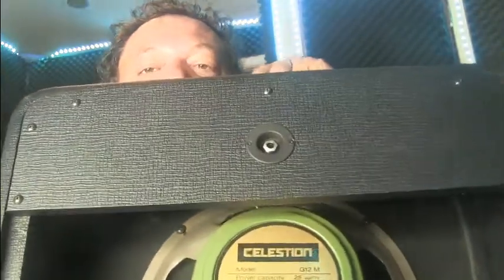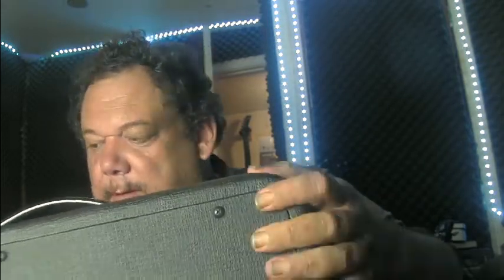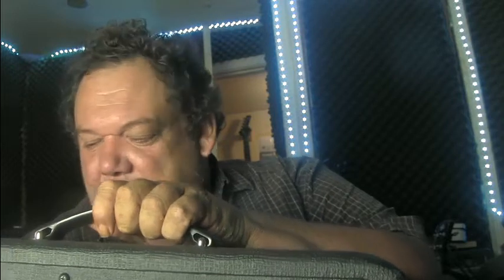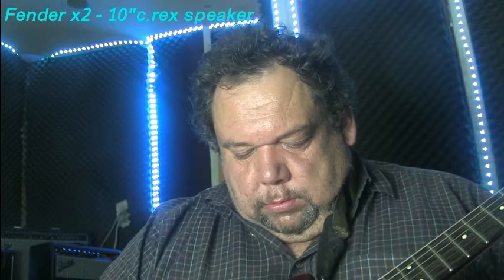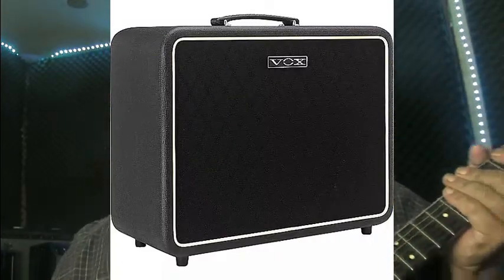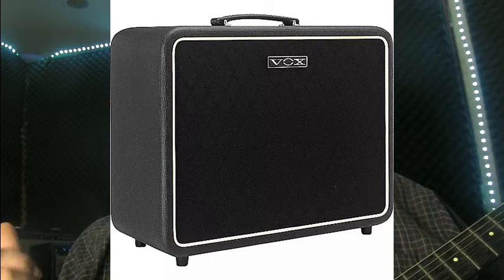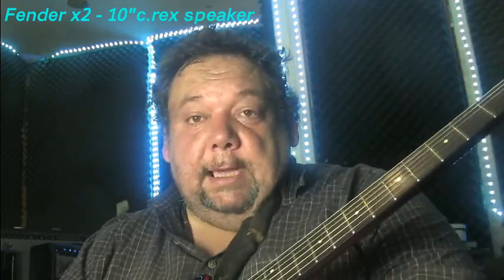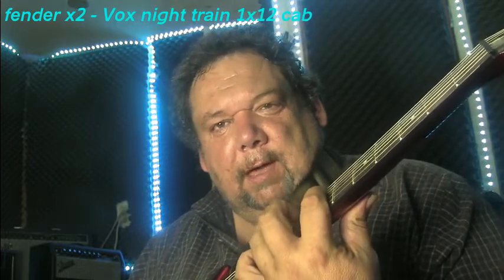The truth about the Vox Night Train V112NT 1x12 Guitar Speaker Cabinet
created for dtguitar.com & dtguitar.net, host guitarist tries out Vox's very small 1x12 cabinet which has a designed for vox Celestion Greenback 25 watt 16 ohm speaker. Can it sound good and make small 15 watt amps sound better?